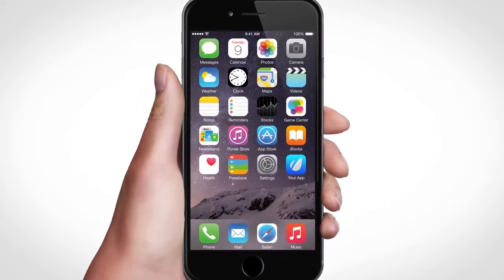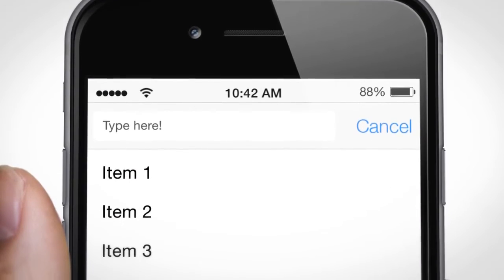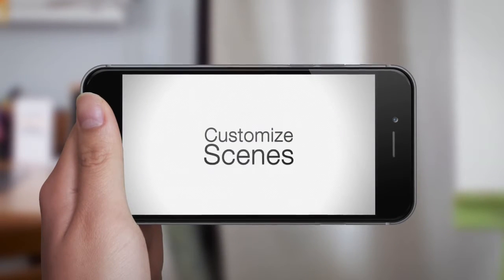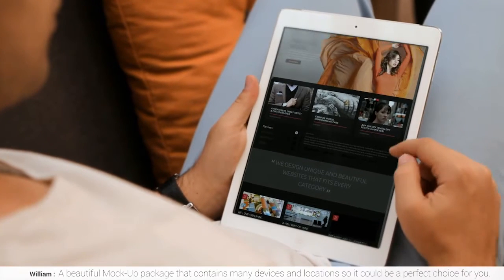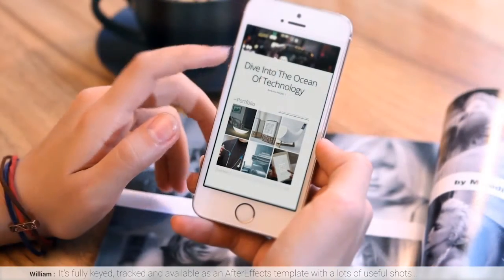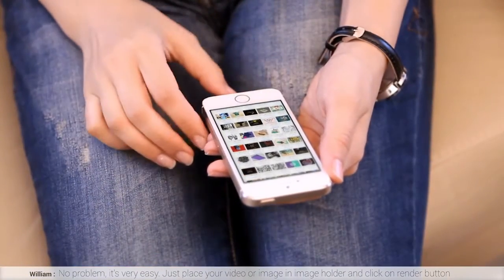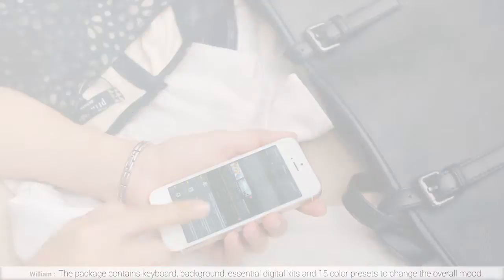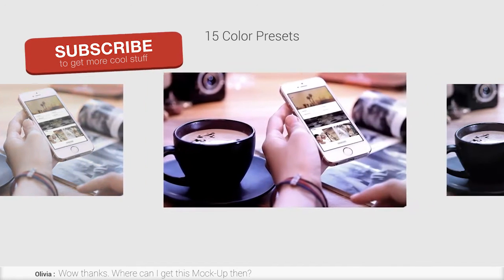5 Best After Effects Templates - iPhone promos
Here is my 5 best After Effects templates
Download Templates: